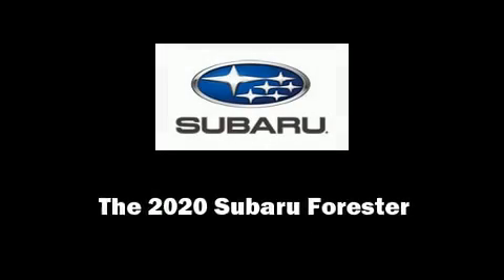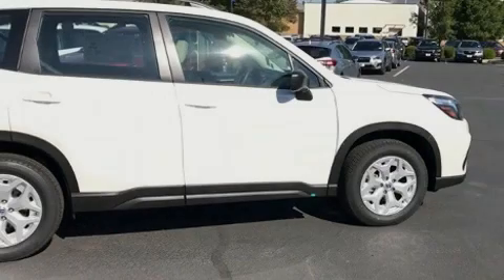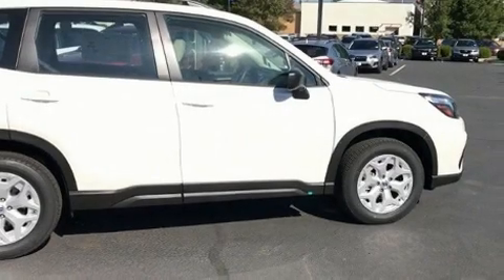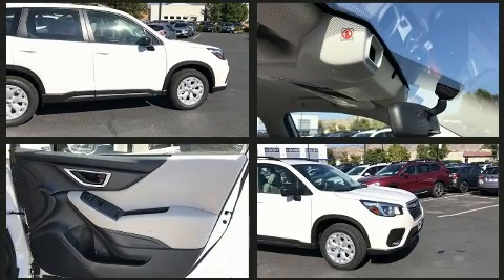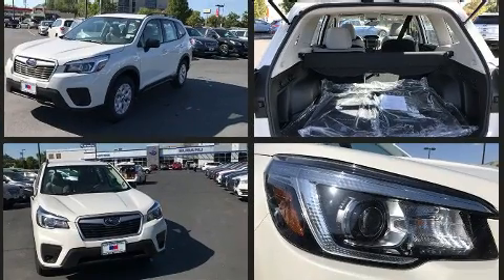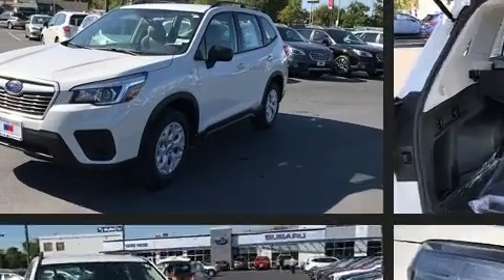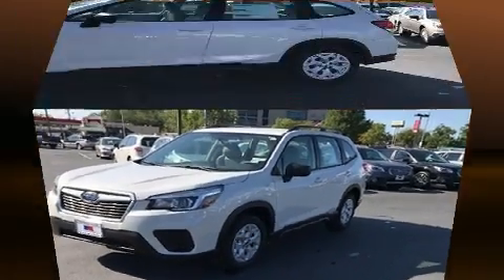2020 Subaru Forester standard model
Familiarize yourself with the 2020 Subaru Forester. It features all-wheel drive versatility, an automatic transmission, and a 2.5 liter 4 cylinder engine. Subaru prioritized fit and finish as evidenced by: a rear window wiper, 1-touch window functionality, tilt and telescoping steering wheel, remote keyless entry, an overhead console, a roof rack, and much more. In the event of a rollover collision, side curtain airbags provide additional protection for outboard seated passengers. We know that you have high expectations, and we enjoy the challenge of meeting and exceeding them! Stop by our dealership or give us a call for more information.